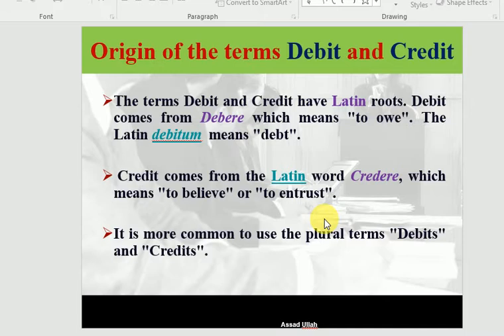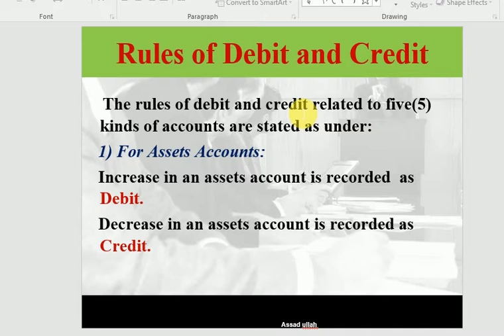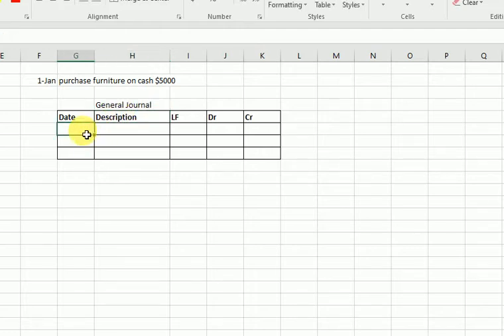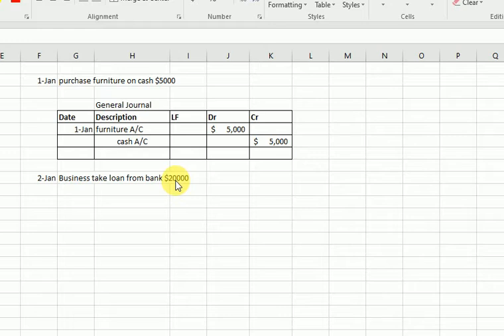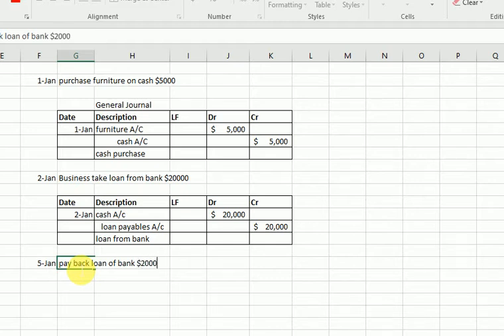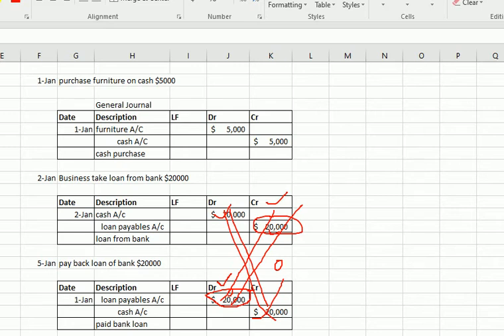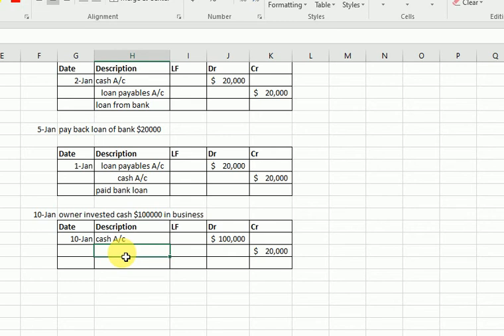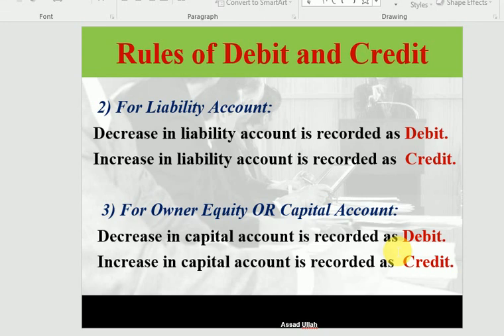Debit (Dr) and Credit(Cr )Rules part 01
Debit(D)r and Credit(Cr) Rules part 01